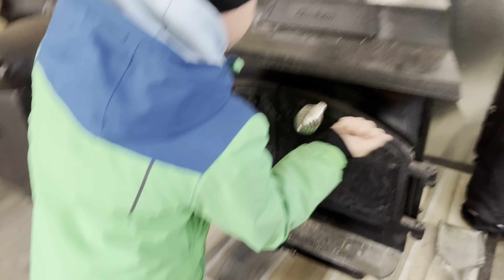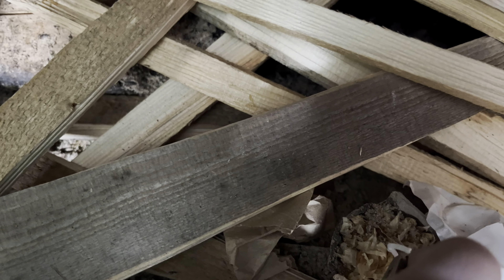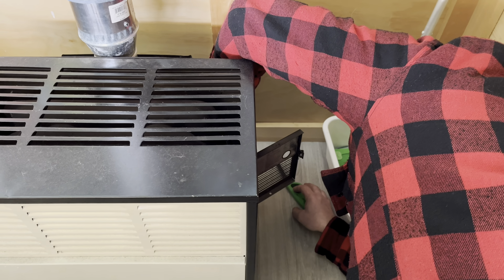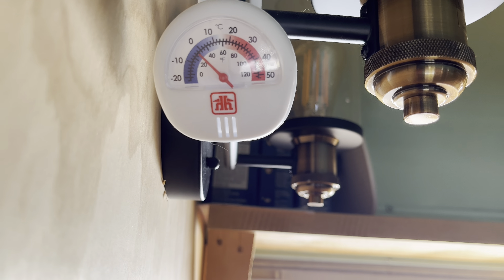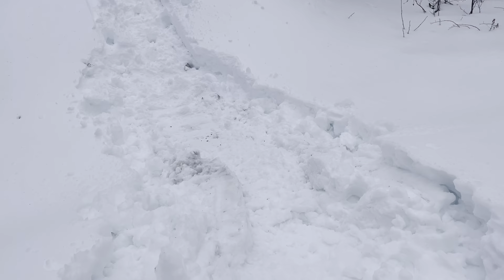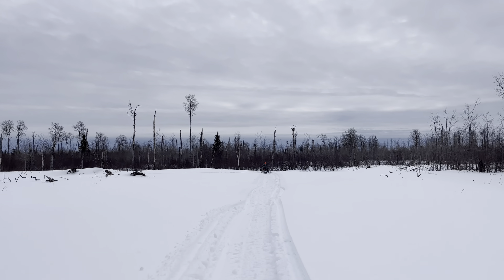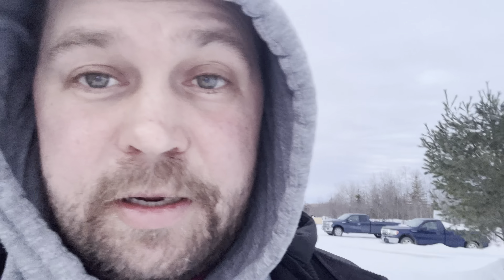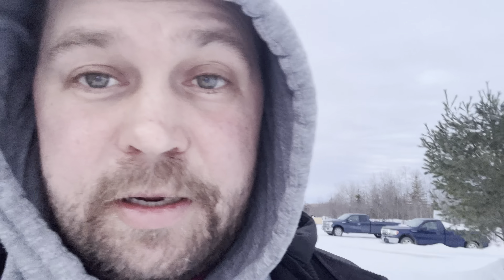Great weekend at the camp